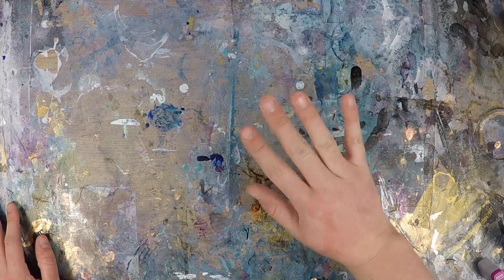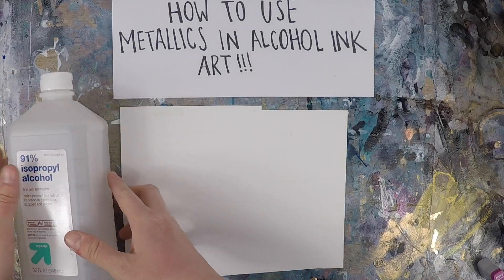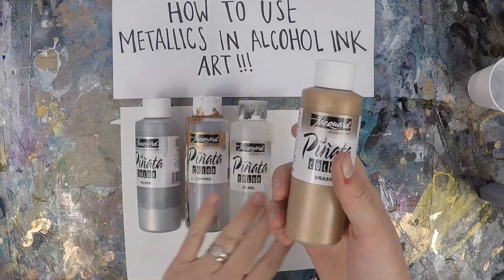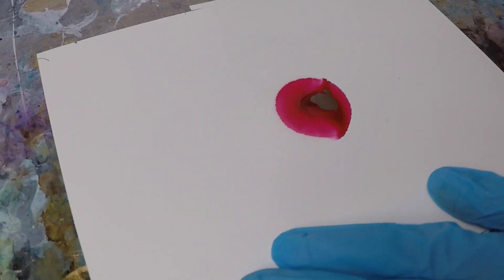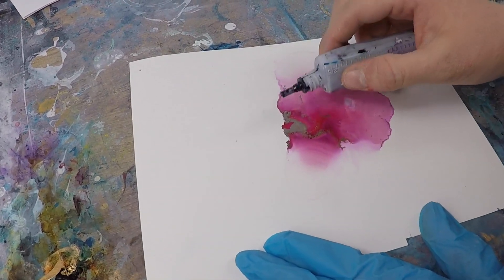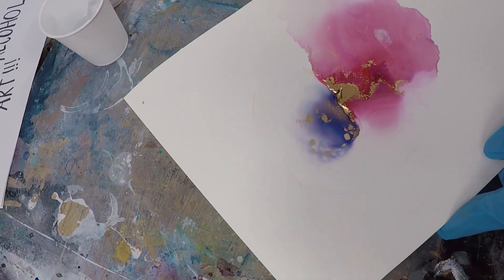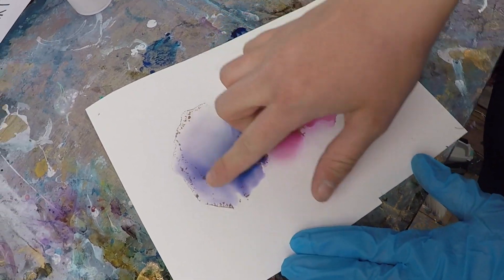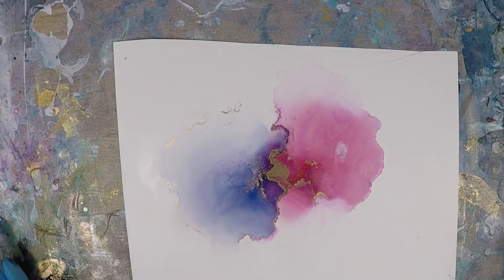How to Use Metallics with Alcohol Ink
Here are some links to my other social media platforms and where to get some of the products mentioned in this video.

If you are outside the US I recommend trying Amazon to find these products in your country.

Happy creating and have fun!